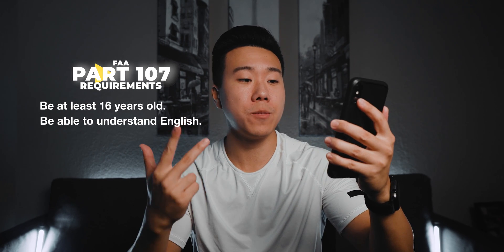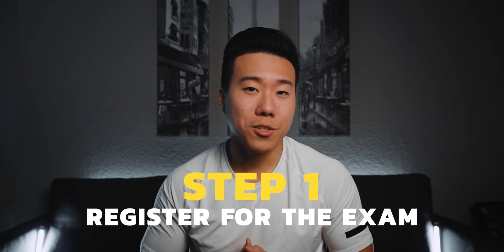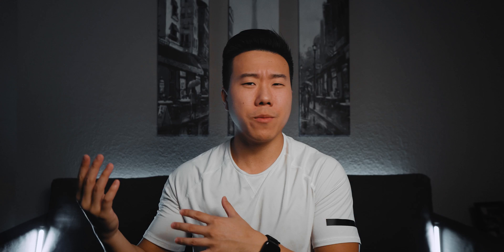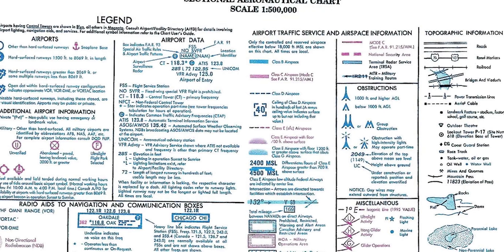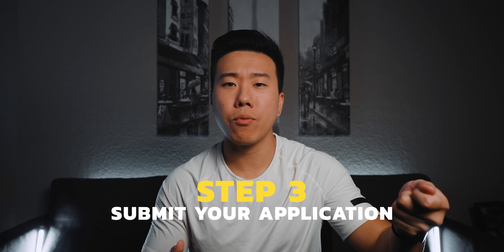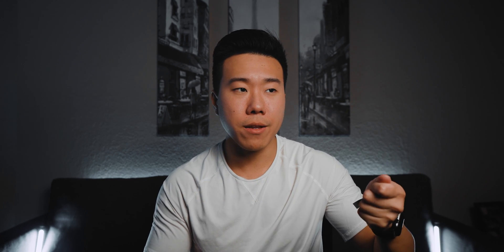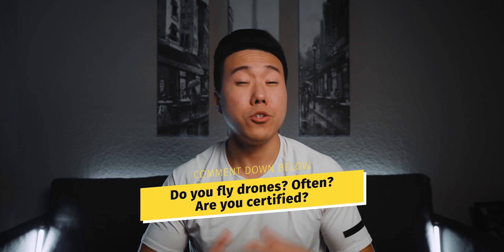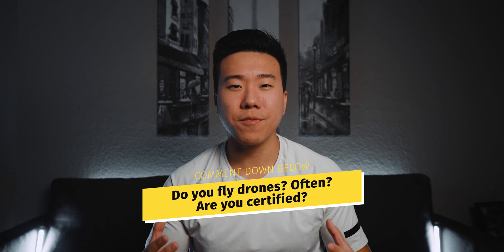Getting my Drone Pilot License! | FAA Part 107 sUAS Certification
Got my Remote Pilot Certification/License in the mail today from the FAA! I want to share with you guys 1) What is the FAA Part 107 rules 2) How to become Part 107 certified 3) How to study for the Small Unmanned Aircraft General (or sUAG) examination, otherwise known as the Initial Aeronautical Knowledge Exam and 4) How to apply for your license once you've passed!

Sigma 16mm f1.4
Sigma 30mm f1.4
Sigma 56mm f1.4
Laowa 9mm f2.8